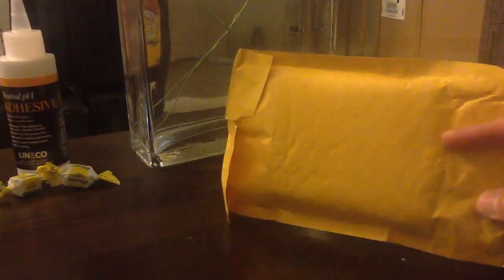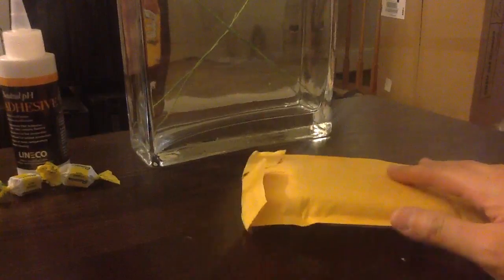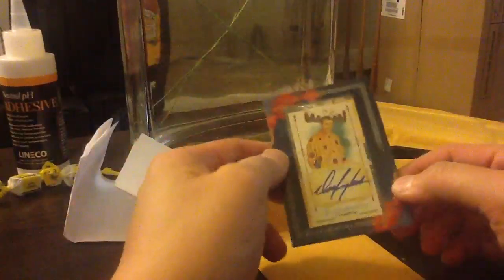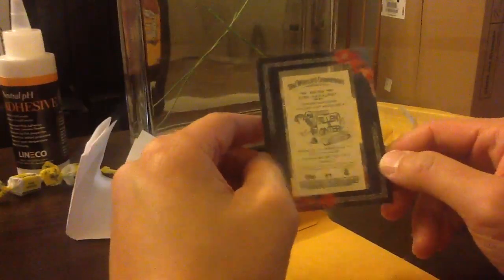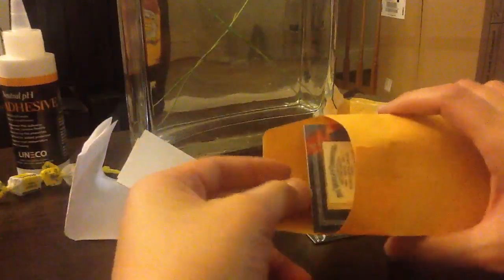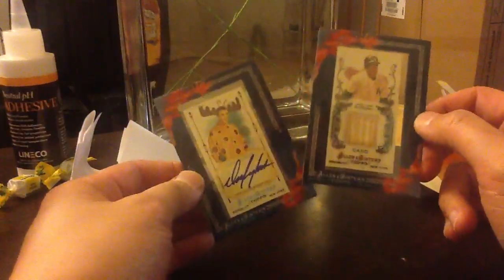Topps Allen & Ginter 2011 replacement hits pack.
I get an auto and relic! If you saw my earlier videos, I was missing hits from two boxes. Let's see if Topps makes it right...